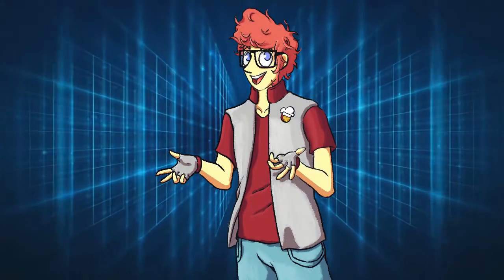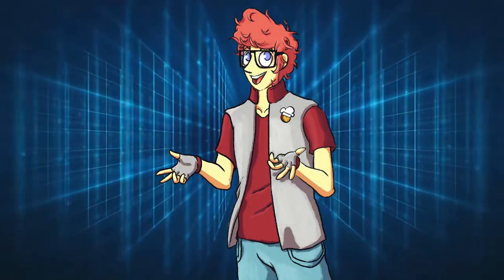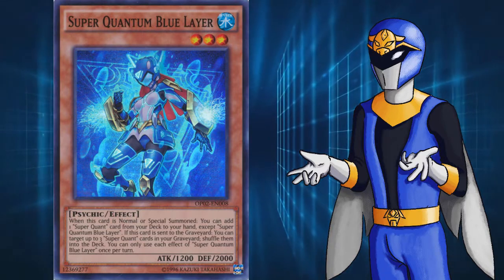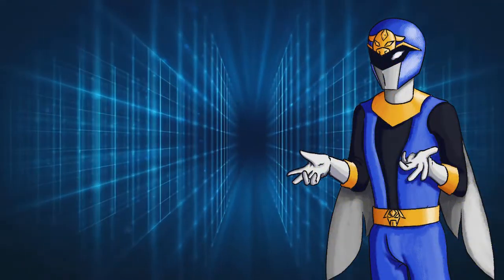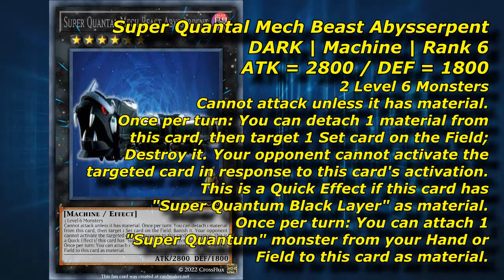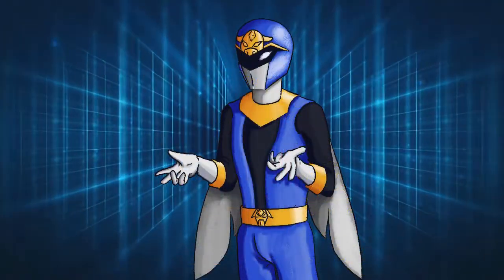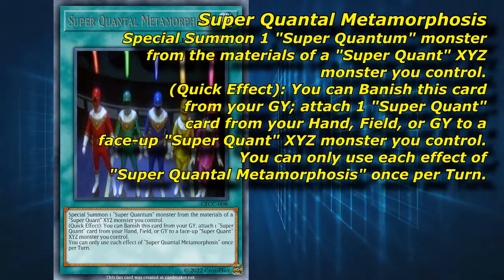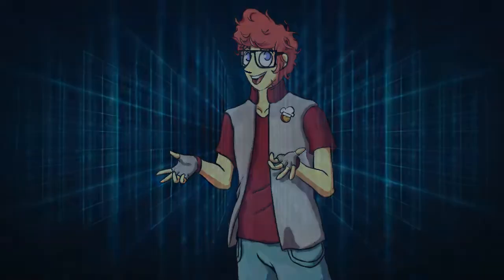NEW SUPER QUANT SUPPORT?! (Custom Corner)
I've been playing card games for most of my life, I I dabble in card game design from time to time. I wanted to try my hand at creating some fake Yu-Gi-Oh! cards for one of my favorite archetypes - the Super Quants!
It's morphin' time!

The background music used throughout this video is listed below:
The following songs were all composed by Studio Megaane on YouTube:
"CrossFlux Outro" by my good friend, Daniel.

The artwork used in my videos (including the thumbnails and what not) is done by my lovely wife, BrokenIdeas. Here's a link to her deviantart page if you'd like to see more of her stuff.

Yu-Gi-Oh! is produced by Konami and Power Rangers is owned by Hasbro.